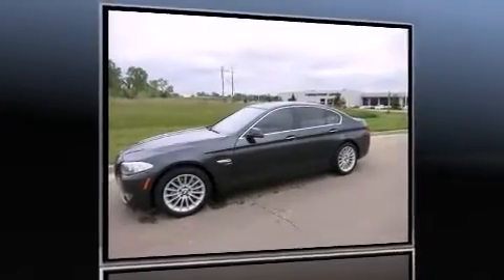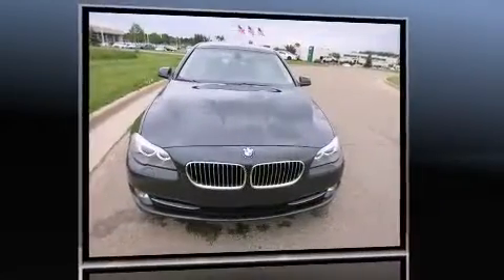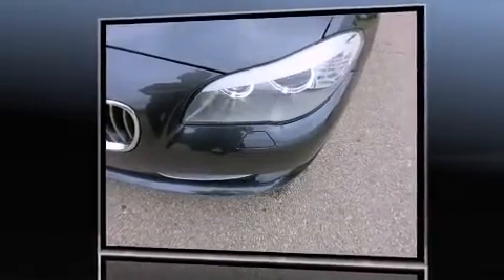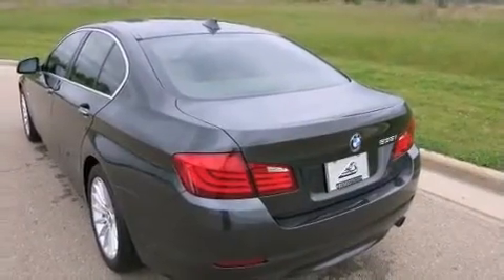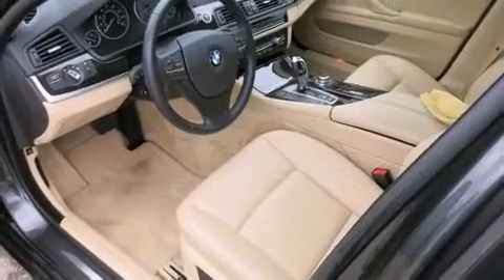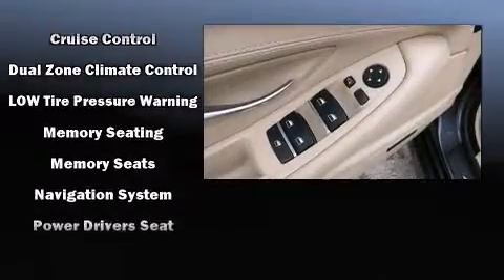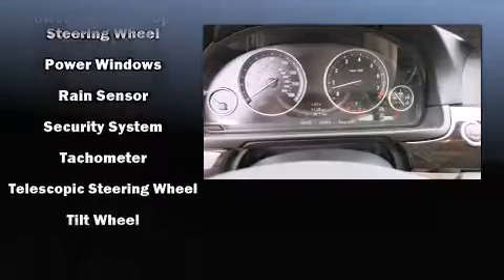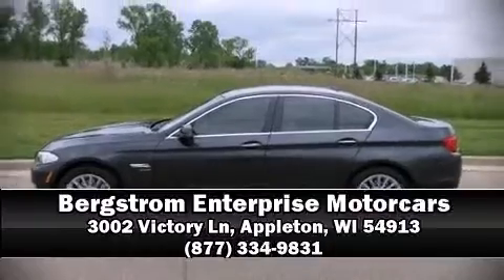2011 BMW 535i xDrive 4dr Sdn 535i Xdrive AWD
Bergstrom Enterprise Motorcars
3002 Victory Ln

Treat yourself to a test drive in the 2011 BMW 535i xDrive. This 4 door, 5 passenger sedan still has fewer than 40,000 miles! Smooth gearshifts are achieved thanks to the 3 liter 6 cylinder engine, and for added security, dynamic Stability Control supplements the drivetrain. The engine breathes better thanks to a turbocharger, improving both performance and economy. BMW prioritized fit and finish as evidenced by: delay-off headlights, front and rear reading lights, 1-touch window functionality, an outside temperature display, heated door mirrors, cruise control, and remote keyless entry. For drivers who enjoy the natural environment, a power moon roof allows an infusion of fresh air. BMW also prioritized safety and security with features such as: dual front impact airbags with occupant sensing airbag, head curtain airbags, traction control, brake assist, anti-whiplash front head restraints, a panic alarm, an emergency communication system, and 4 wheel disc brakes with ABS. Sophisticated all wheel drive technology maintains a firm grip on the road. This vehicle has achieved Certified Pre-Owned status, by passing BMW's rigorous certification process. We know that you have high expectations, and we enjoy the challenge of meeting and exceeding them! Stop by our dealership or give us a call for more information.